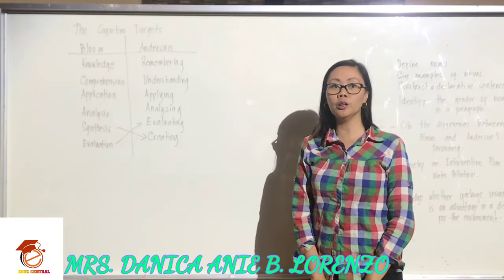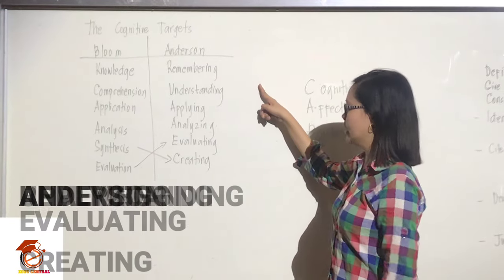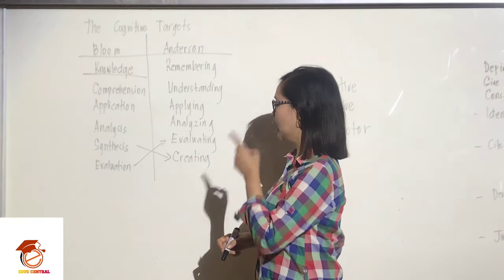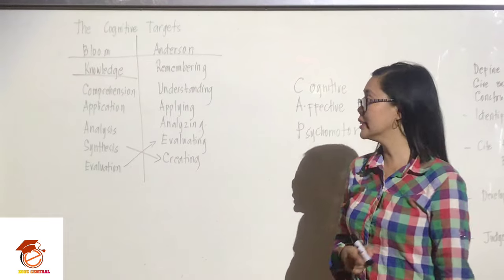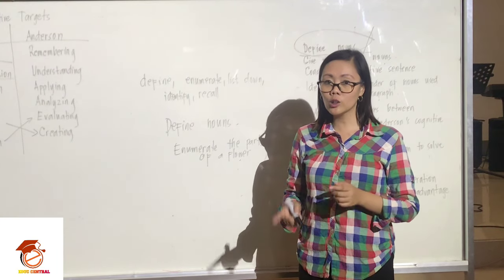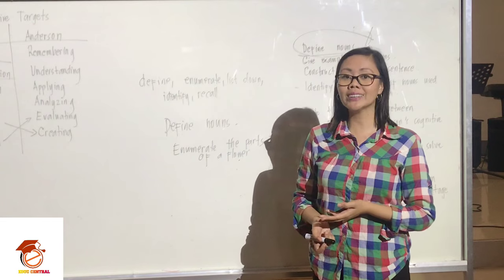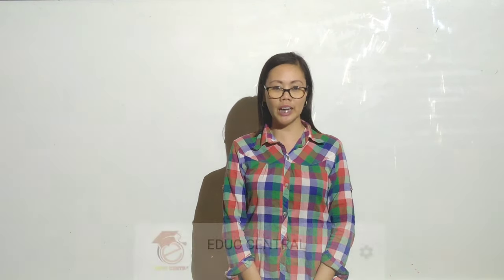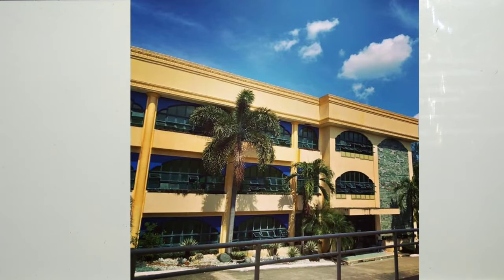BLOOM'S TAXONOMY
EDUC CENTRAL FIRST VLOG